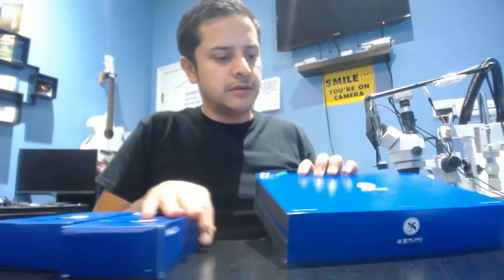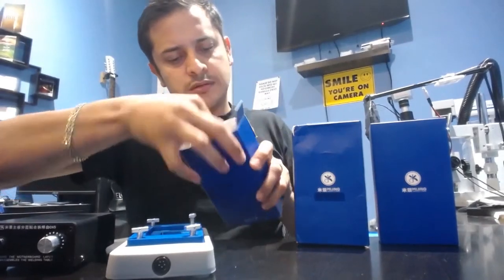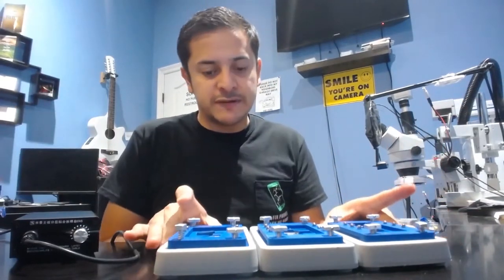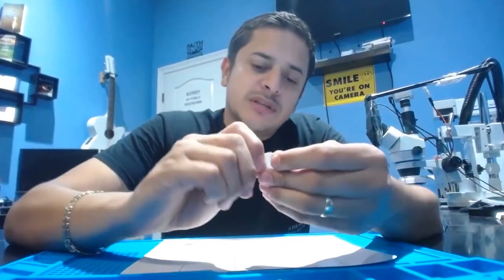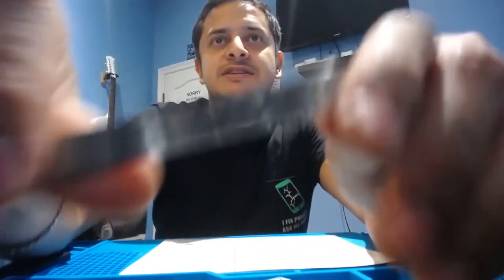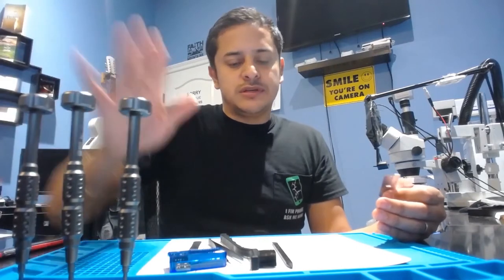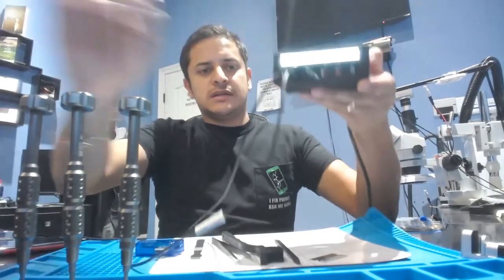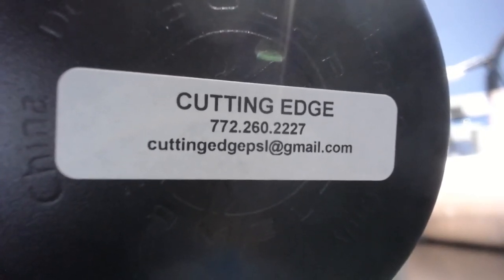Tools and Goodies - Sandwich Board Separator, Cell Phone Repair Starter Tool Kit, and more!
One thing I didn't mention is that you DON'T NEED a tool kit with hundreds of bits and other miscellaneous tools. What I've gathered and grouped in the Cell Phone Repair Starter Tool Kit is really ALL I use for general repairs. Plus a heat gun which we don't include in the kit but you can get one for $15 online or Harbor Freight.
I had more goodies to show but the video was beginning to seem too long so ill save those for another time!

Let's GROW!!